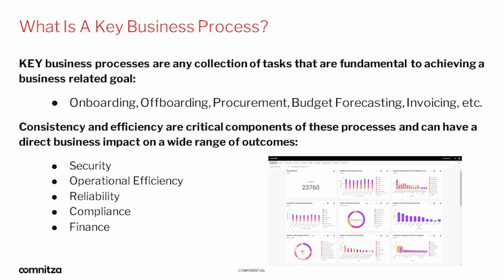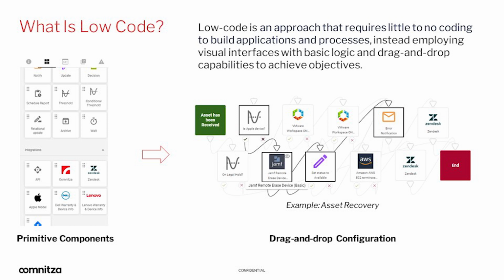Business Process Automation Made Easy with Oomnitza – Part One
Explore how Oomnitza’s low-code/no-code workflow engine automates key business processes, improving efficiency, reducing redundancies, and ensuring continuous audit readiness.